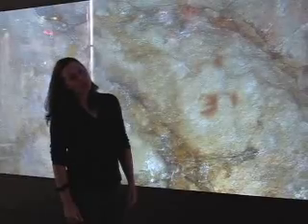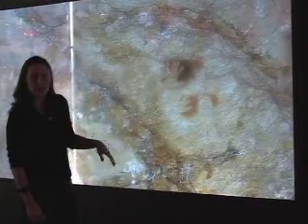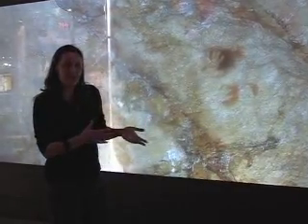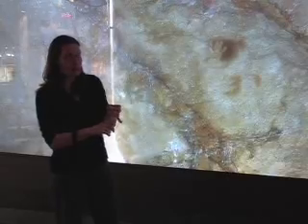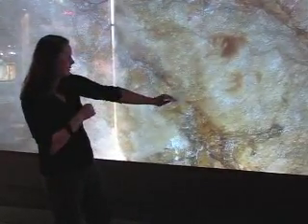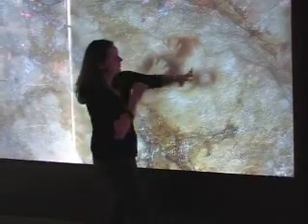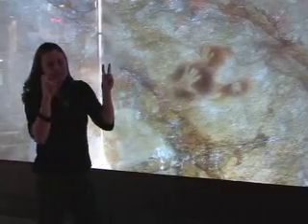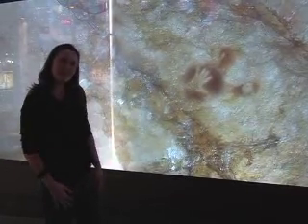Handprint Wall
a demonstration of Liberty Science Center's Communication exhibit Handprint Wall